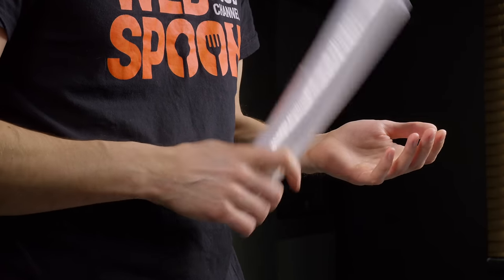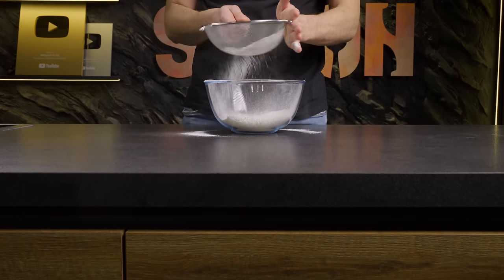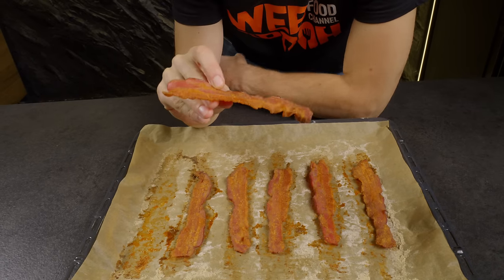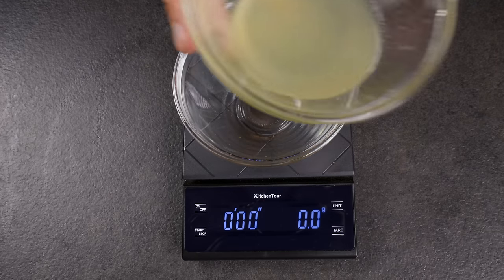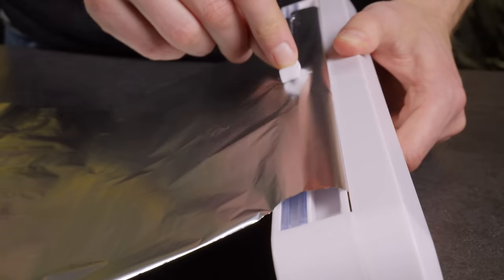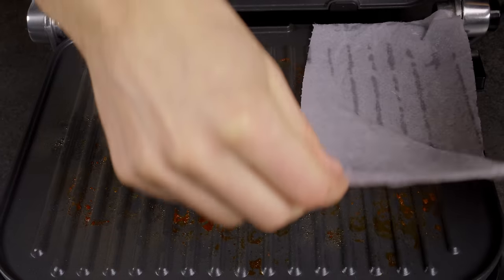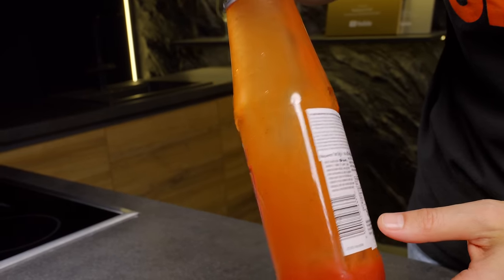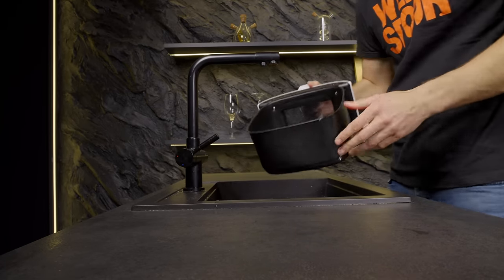Nobody Believes But It REALLY WORKS! 24 Brilliant (+1 FREE) Budget Ideas Work Like CRAZY Magic!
Hi, All!😍 In our latest compilation of kitchen hacks, discover amazing tips and tricks that will make your time in the kitchen truly enjoyable and convenient. Cook with ease 🍳, save time ⏰, money 💰, and effort 💡 with these clever hacks!
These hacks will not only help you prepare delicious meals 🍽️ but also make the entire process more efficient and satisfying. Dive into the world of culinary wonders ✨ and make your time in the kitchen truly happy! 🎉

We really hope you enjoy our video. Please tell us what do you think about them.

Contents:
00:00 - Intro 🎬
00:08 - How to get the wrap end 🎁
00:35 - Blender as a coffee grinder ☕
01:23 - Effortless Chicken Deboning Hack with a Ziplock Bag 🍗
02:17 - Massage Gun vs Flour: The Ultimate Sifting Hack 💆‍♂️
02:41 - Nutella Pastry Sticks: A Quick & Delicious Tea-Time Snack 🍫
03:57 - Crispy Bacon Formula: Flour and Spices Bake 🥓
04:39 - Smart Bacon Storage Hack: Freeze & Separate with Ease ❄️
05:19 - Easy Blender Clean: Soap and Water Blend Trick 🧼
06:07 - 3-Second Spaghetti Chopping Trick: Fast & Easy 🍝
06:32 - Maximize Lemon Juice: The Quadrant Squeeze Method 🍋
07:19 - How to defrost meat quickly 🥩
07:54 - Eggshell Calcium Powder: A Nutritious Upcycle for Plants & Pets 🥚
08:44 - Grease Disposal Hack: Avoid Clogs with Foil Trick 🍳
09:14 - Cooking eggs in the oven instead of water 🍳
09:49 - An easy way to peel a lot of garlic quickly 🧄
10:16 - TikTok’s Quick Sauce Cleanup Hack: Board & Parchment Paper 📄
10:47 - Paper towels is an MVP for cleaning 🧻
11:33 - Pancake Flipping Trick: No Spatula, Just a Toothpick 🥞
11:56 - Spoon Hack for Clean Cream Cheese Spreading 🥄
12:17 - How to use gloves properly while washing dishes 🧤
12:48 - Easy Sticker Removal: Heat and Peel Method 🔥
13:12 - How to get all the ketchup from the bottle 🍅
13:38 - Honey Hack: The No-Stick Spoon Dip Trick 🍯
13:54 - How to peel a roasted eggplant quickly 🍆
14:26 - How to clean your air fryer 🍟